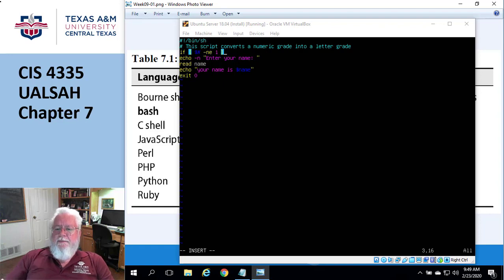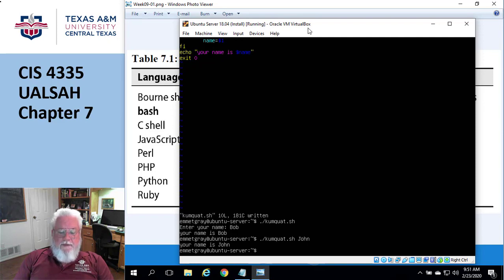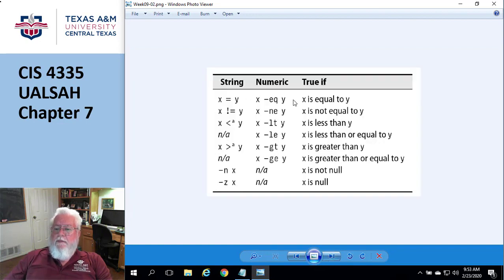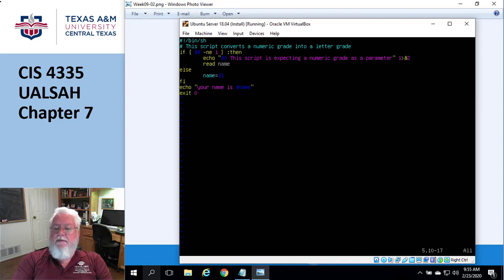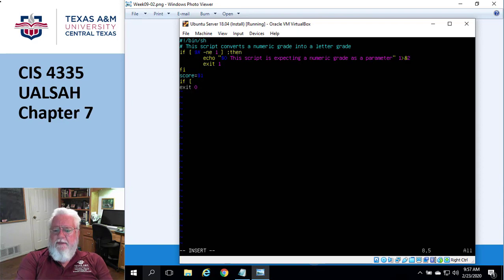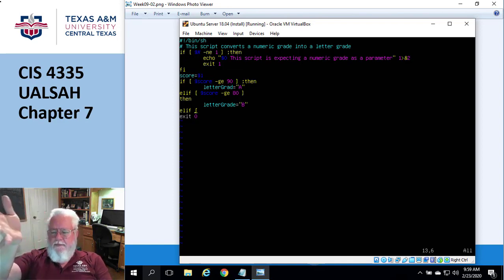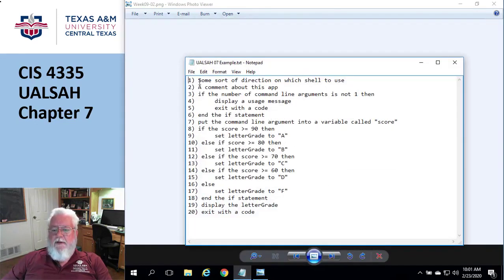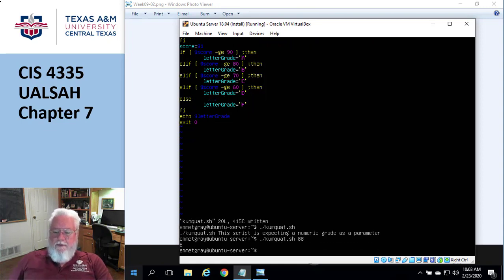CIS4335 UALSAH7 Part5